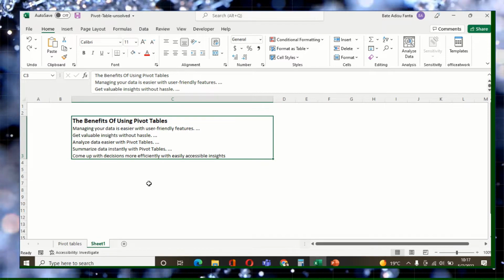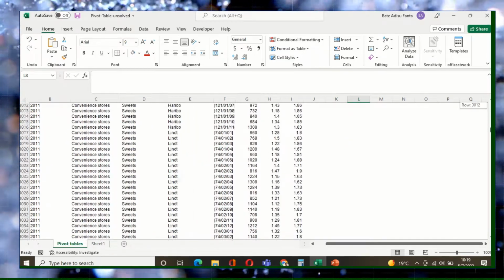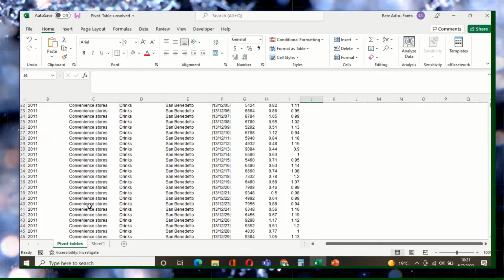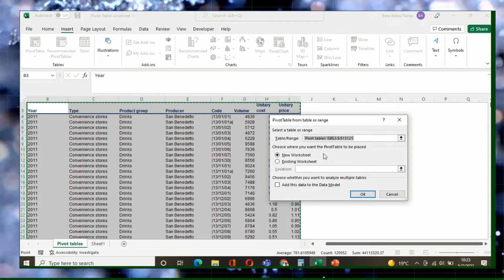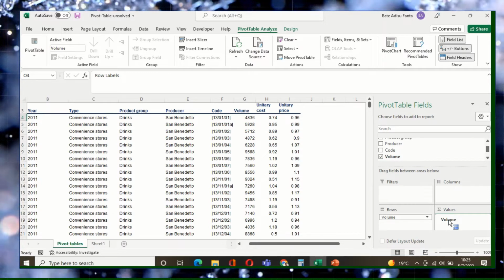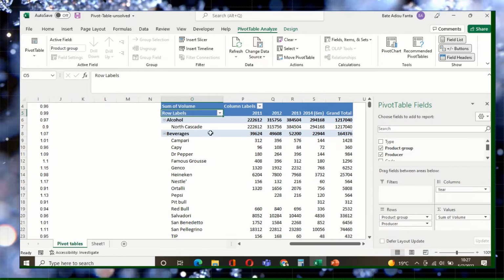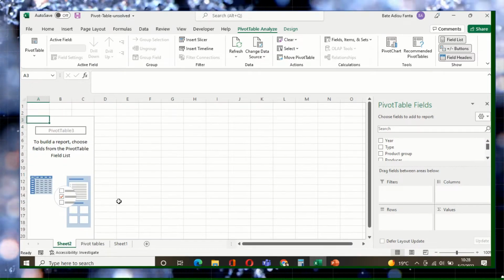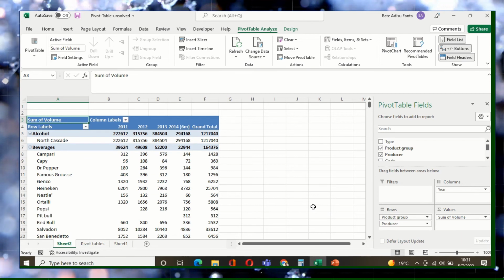Financial Analysis EXCEL #12 Pivot Table Intro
This video describes how to create Pivot Table to beginners